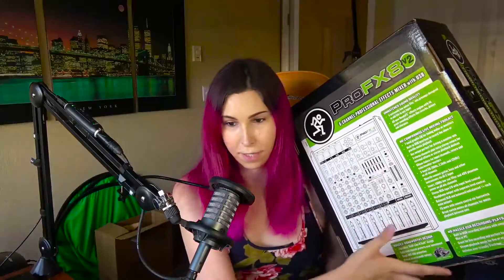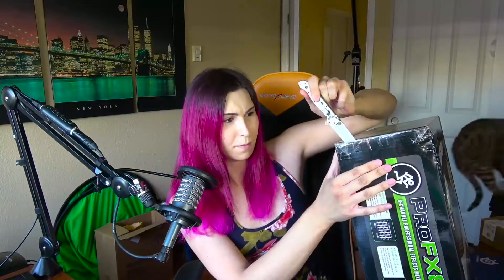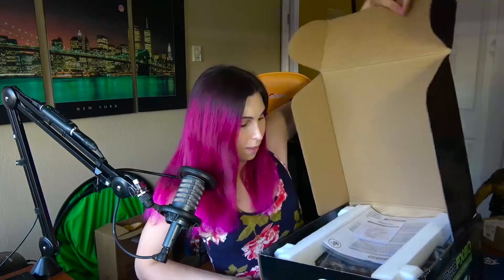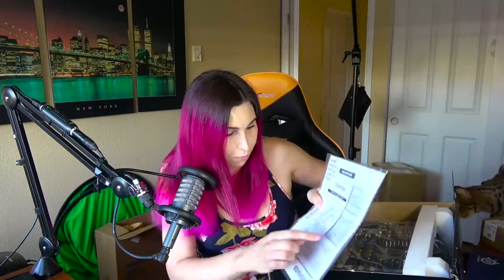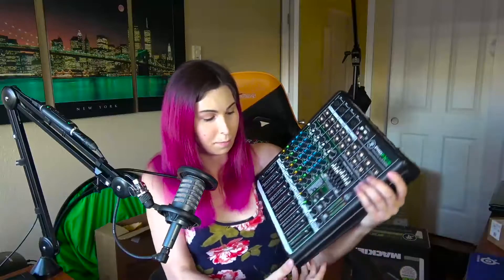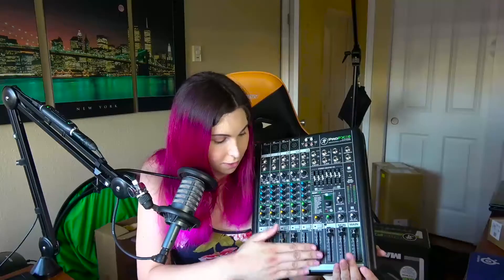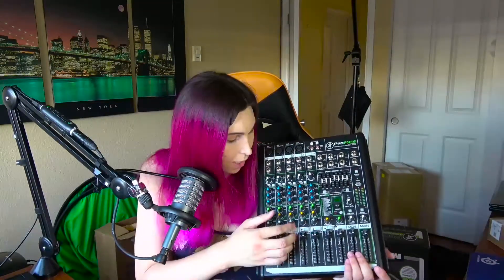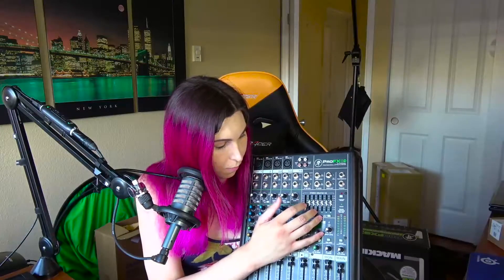Unboxing - Mackie ProFX8v2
Today we unbox the Mackie ProFX8v2 effects mixer that I'll be hooking up to my stream in the near future.